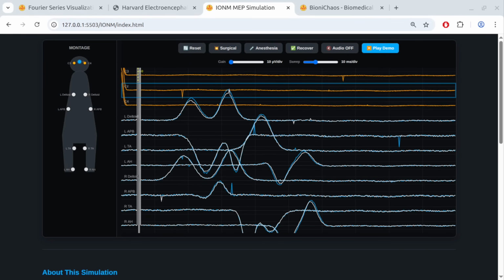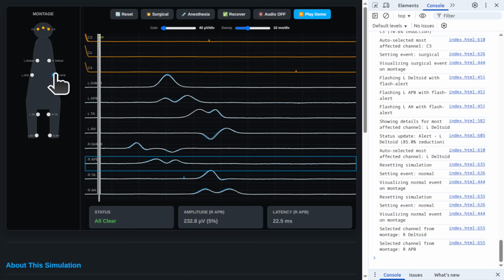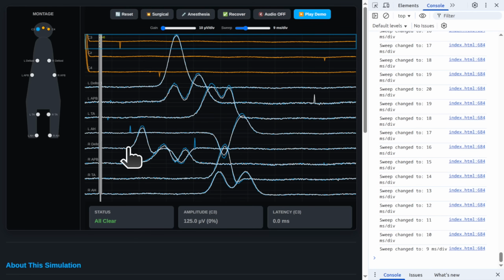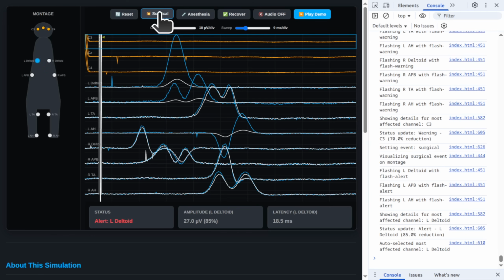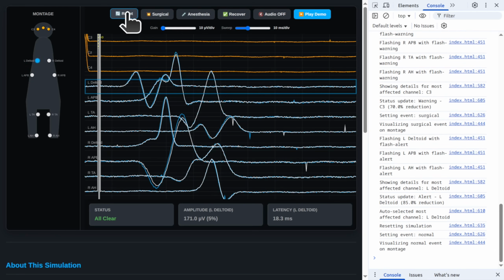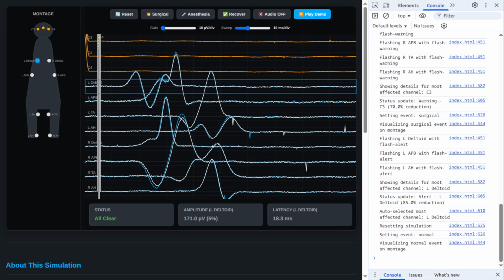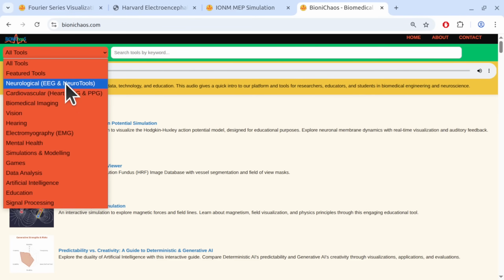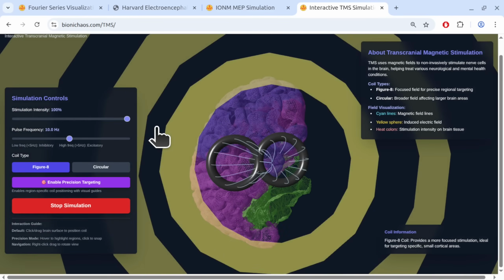Web Development for the OR: Creating an IONM Simulator & AI Support Tool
Mastering Neural Signals: Interactive IONM Simulator & AI Dev

Step into the high-stakes world of neurosurgery and explore how modern web technology is revolutionizing medical training. This video provides a comprehensive analysis of a custom-built Intraoperative Neuromonitoring (IONM) web application, designed to simulate real-time physiological responses during critical spinal and brain procedures.

We examine the crucial role of Motor Evoked Potentials (MEPs) and cortical sensory responses, demonstrating how surgical teams rely on these signals to prevent permanent neurological damage. The simulation effectively recreates the tension of the operating room, allowing users to distinguish between localized surgical complications—like a focal ischemic event—and systemic changes caused by anesthesia. You will see exactly how the interface visualizes these scenarios, using specific flash patterns (Red for surgical, Amber for anesthesia) to train rapid pattern recognition.

Beyond the basics, we explore the technical controls that allow for precise data interpretation. Learn how adjusting 'Gain' (signal amplitude) and 'Sweep' (latency/speed) works like a microscope for nerve conduction, enabling clinicians to spot subtle waveform morphologies and latency shifts. The discussion also ventures into the future of MedTech, analyzing how high-fidelity simulations like this can generate robust datasets to train Machine Learning models for automated clinical decision support.

Finally, we take a look behind the curtain at the development process on BioniChaos. Watch as we navigate through various biomedical tools, including TMS simulations, and witness a live debugging session involving Claude 3.7. See the real-world challenges of coding complex interactive simulations as we troubleshoot syntax errors and refine the codebase in real-time. Whether you are a biomedical engineer, a developer, or a medical professional, this video offers a unique intersection of neuroscience, software engineering, and artificial intelligence.

00:00 The High Stakes of Neurosurgery and IONM
00:38 Introduction to the Intraoperative Neuromonitoring Web App
01:45 The Value of High-Fidelity Simulation in Medical Training
03:10 visual Interface Tour: Montage, Waveforms, and Controls
04:15 Simulating Surgical Events: Identifying Focal Ischemia
05:15 Simulating Anesthesia Effects: Recognizing Systemic Changes
06:50 Mastering Display Controls: Gain and Sweep Explained
09:00 The Potential for Automated Measurement Cursors
10:35 Integrating AI: Machine Learning for Decision Support
12:39 Overview of BioniChaos Biomedical Tools
14:09 Live Coding Session and Debugging with Claude 3.7